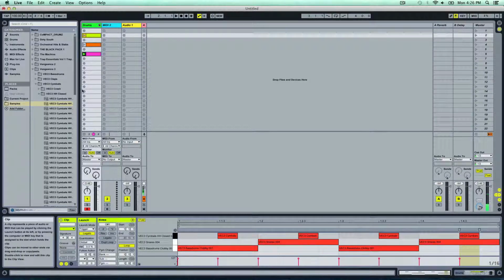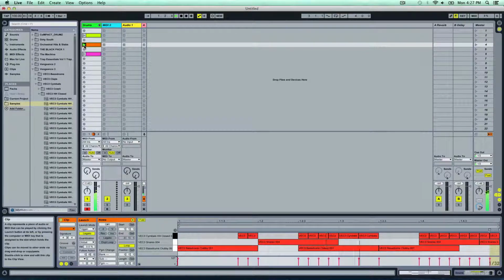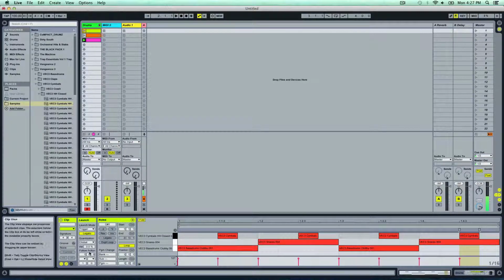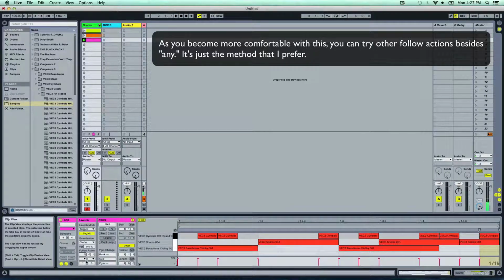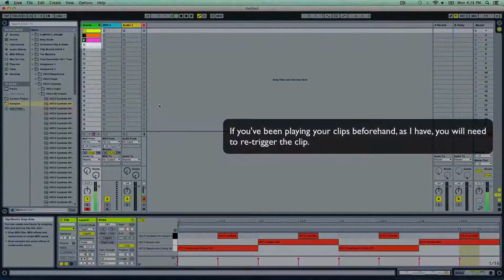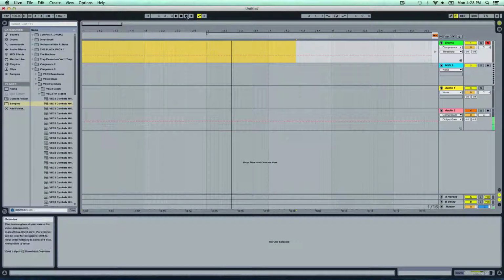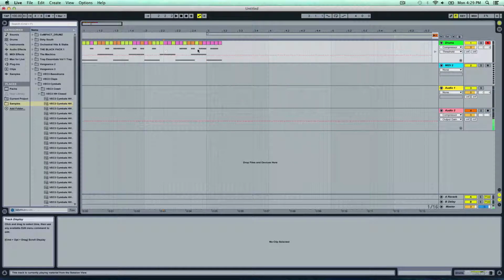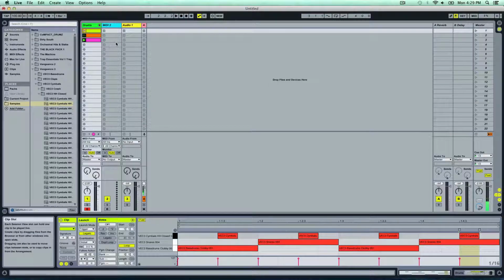How-to: Let Ableton Generate MIDI Drum Variations for You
In this video, I show you how to set up a clip's "Follow Action" in Ableton so that it creates/generates drum pattern variations for you automatically.